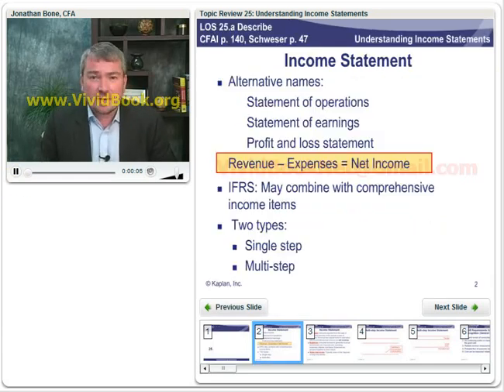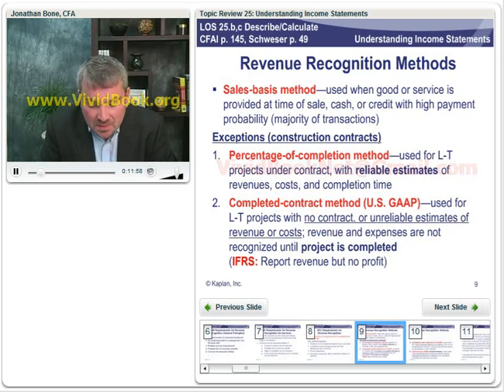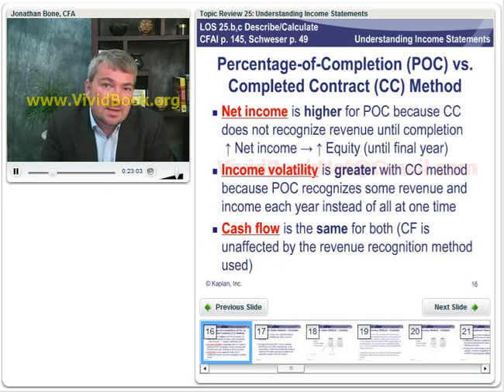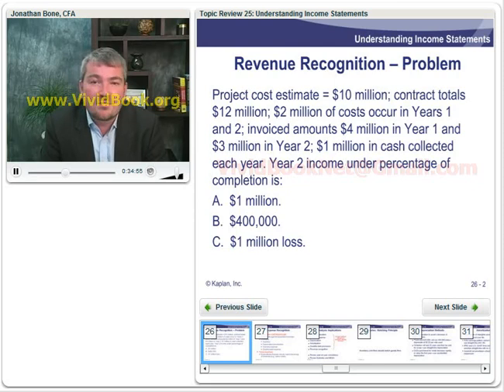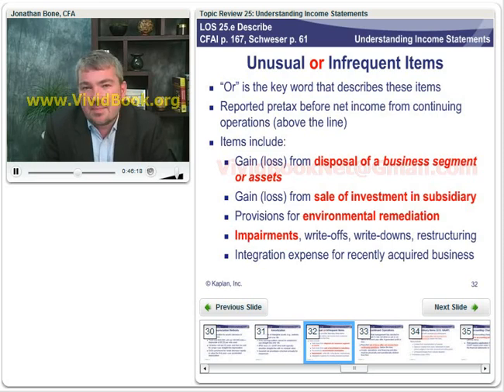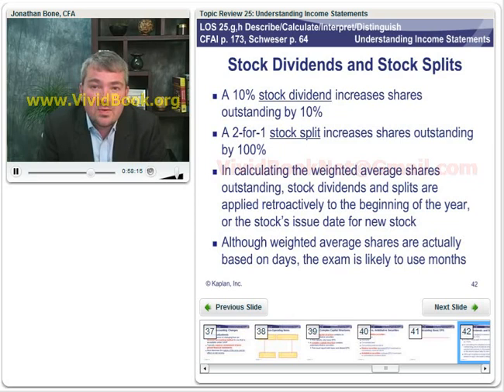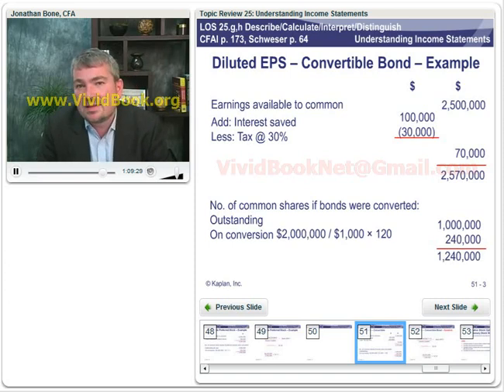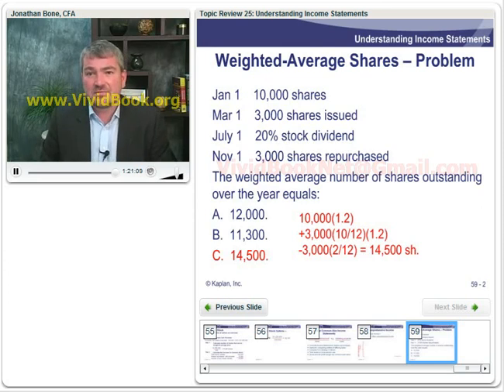2013 CFA L1 Videos CD08 T R 25